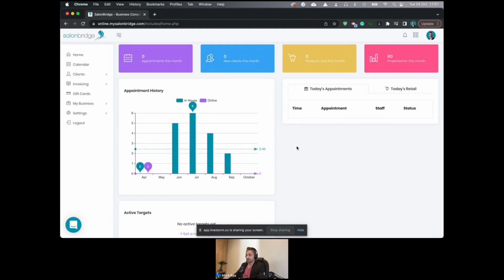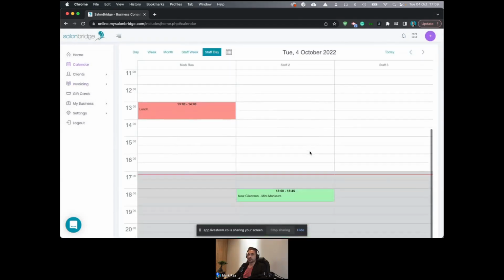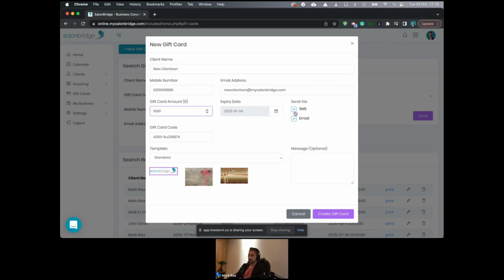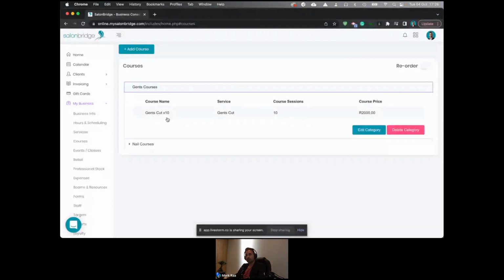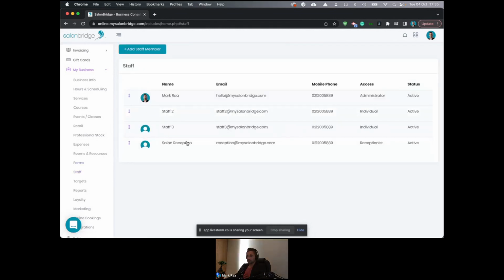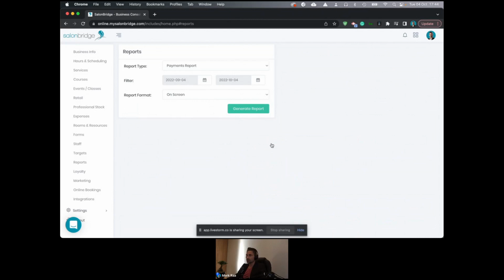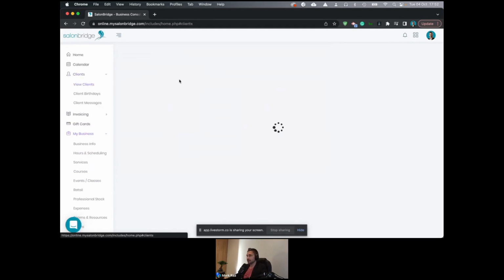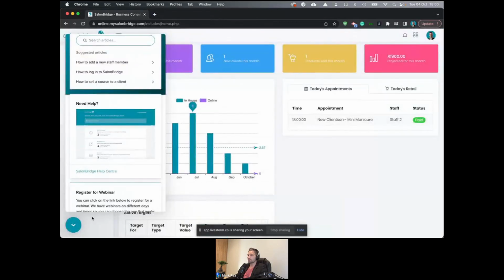Intro to SalonBridge Webinar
This webinar is perfect for anyone new to SalonBridge, or those wanting a refresher (with added tips and tricks)!

Join us for an overview of the tools and features SalonBridge offers to help elevate and grow your business.